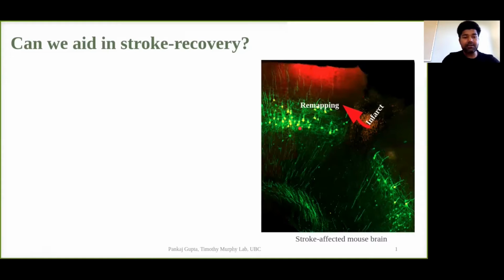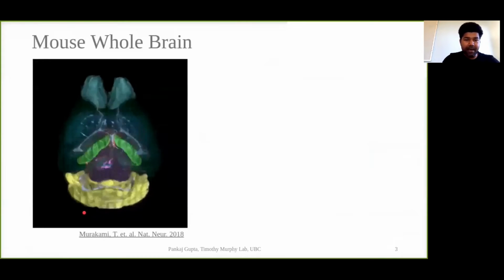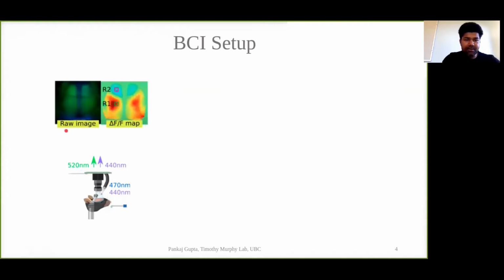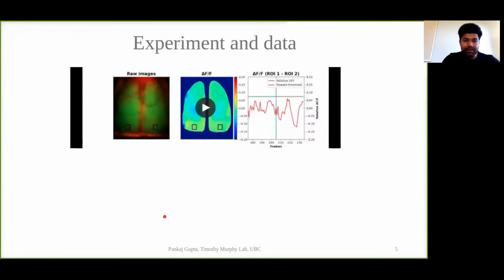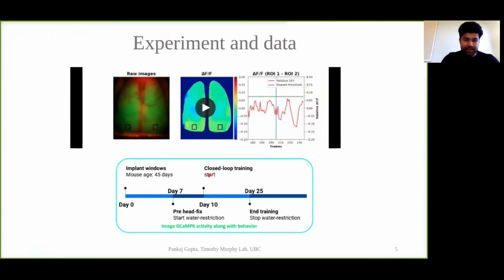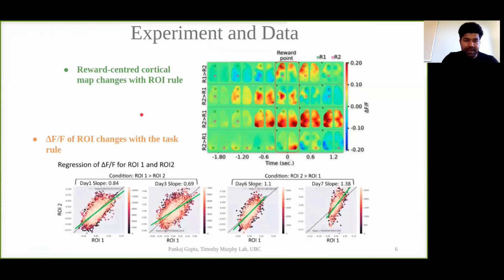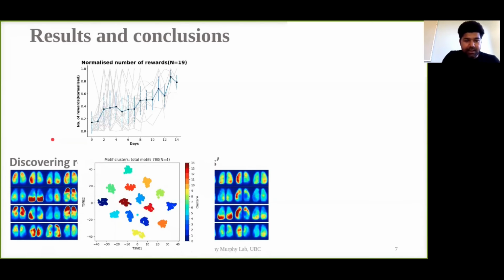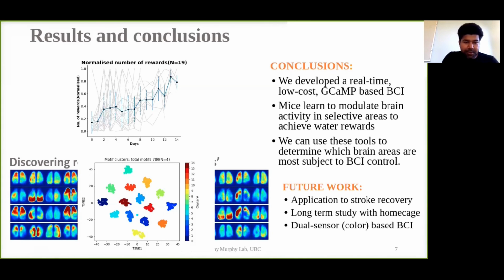Can we aid in stroke recovery? Pankaj Gupta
Pankaj Gupta (Tim Murphy’s lab, UBC): Can we aid in stroke recovery?
Winner of the 2021 Frontiers in Neurophotonics Highlights video contest!